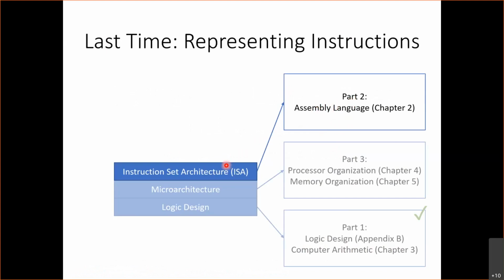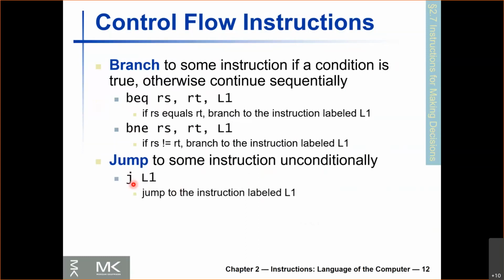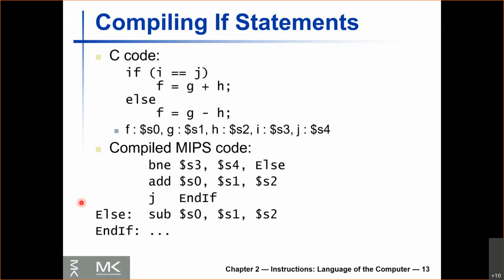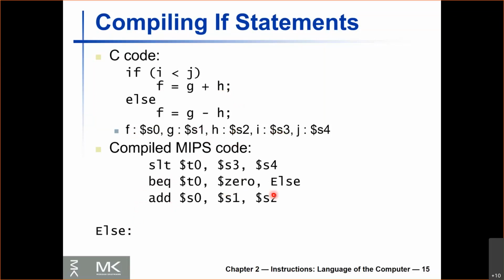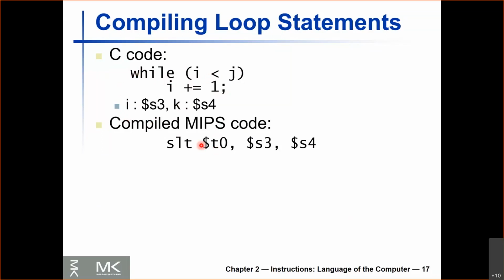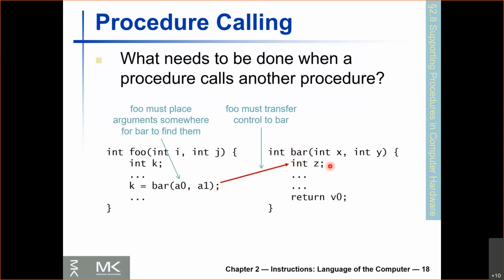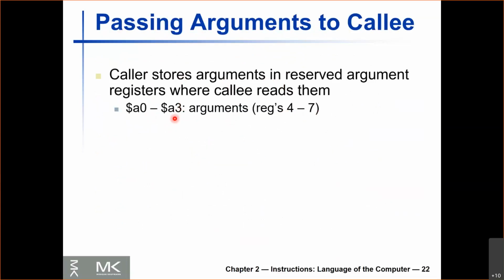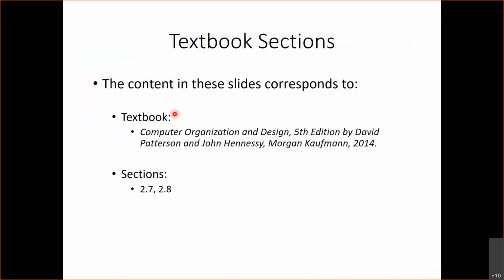Lecture 17 - Control Flow Instructions